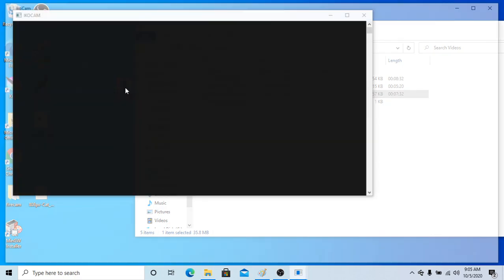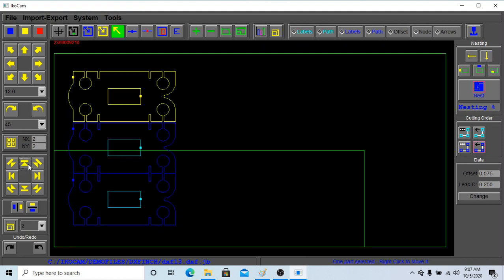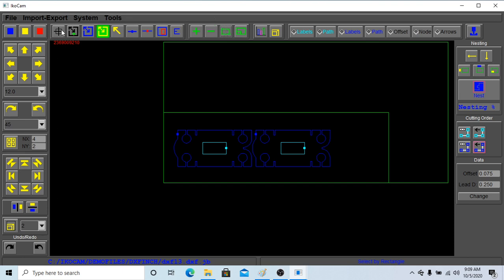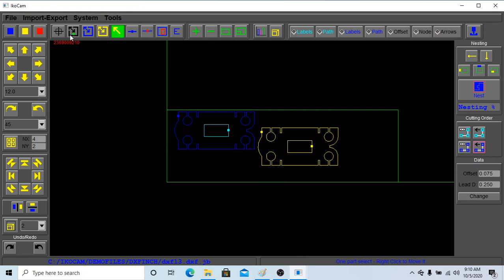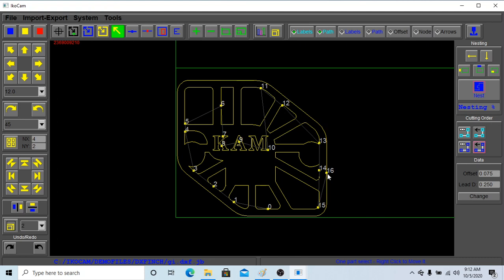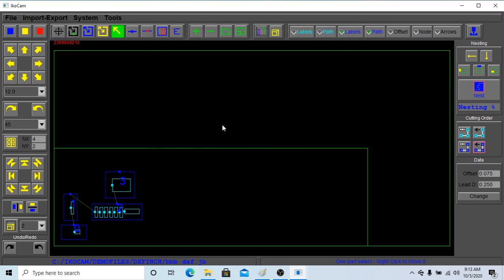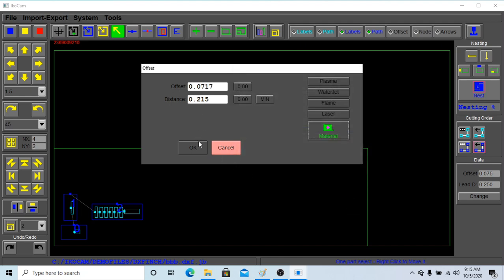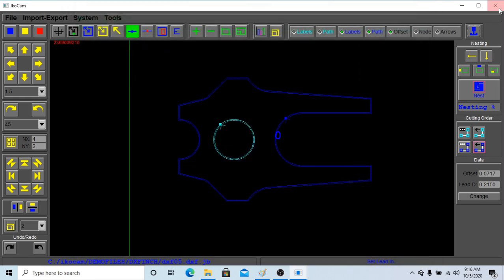ikocam basic operations cnc plasma gcode cnc